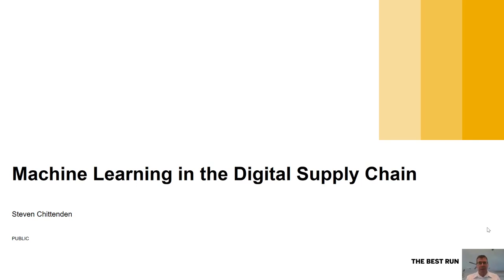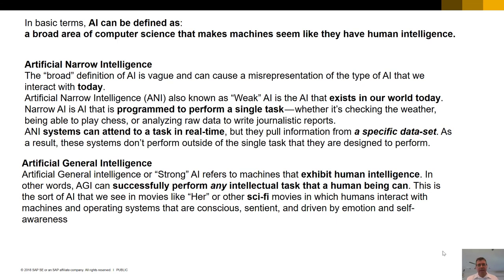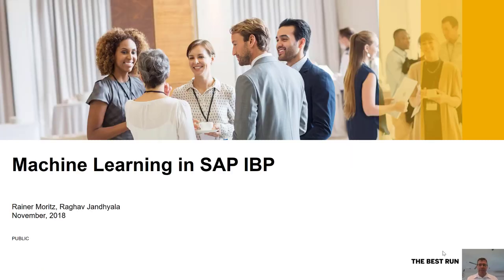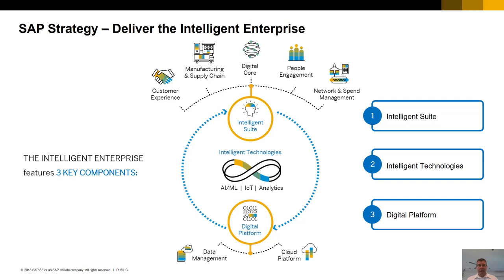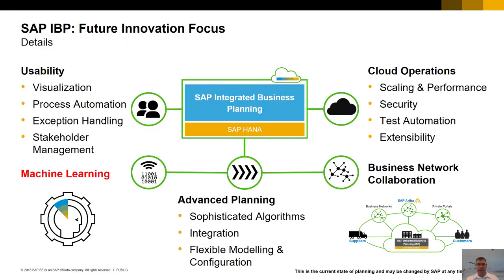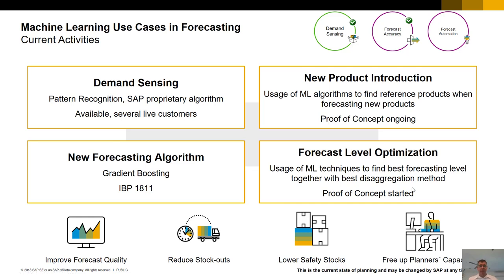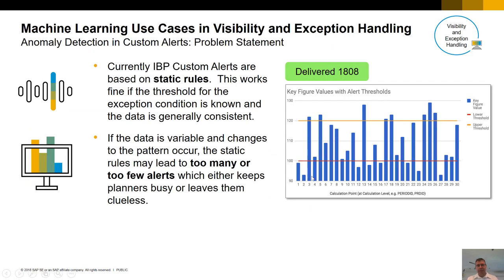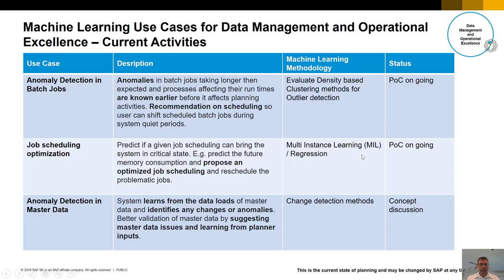Machine Learning in Supply Chain Planning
A short video on Machine Learning in Supply Chain Planning and what is available now for us to use and what are the future plans from SAP